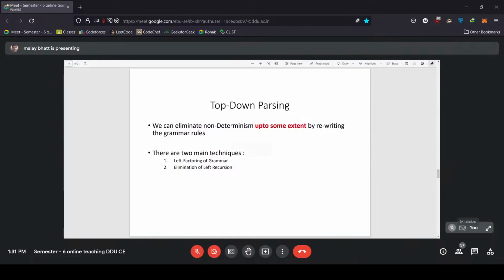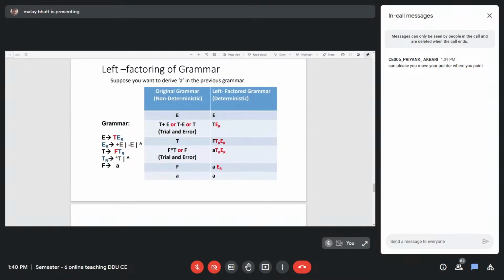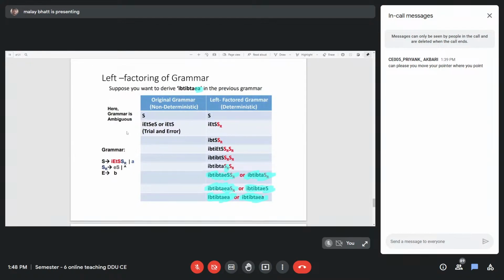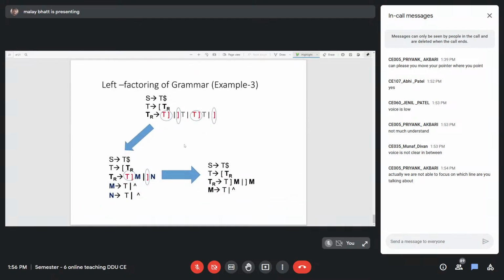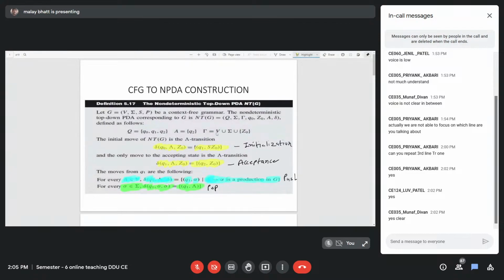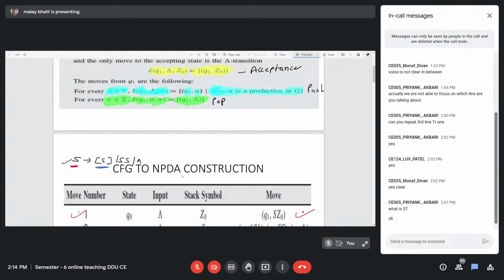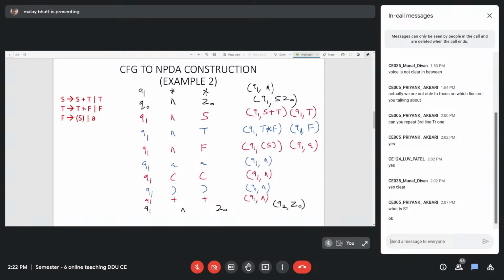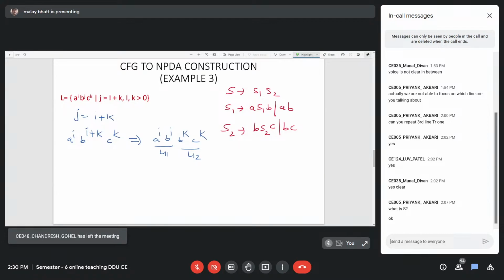Lecture 36(MSB), 28 Feb 2022